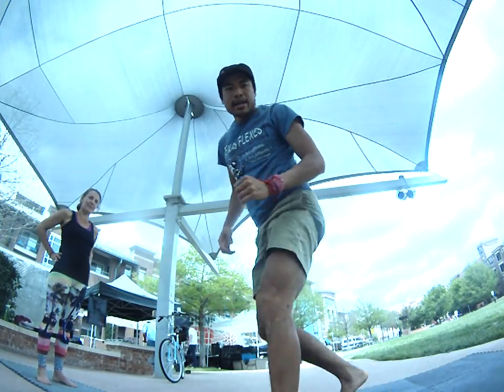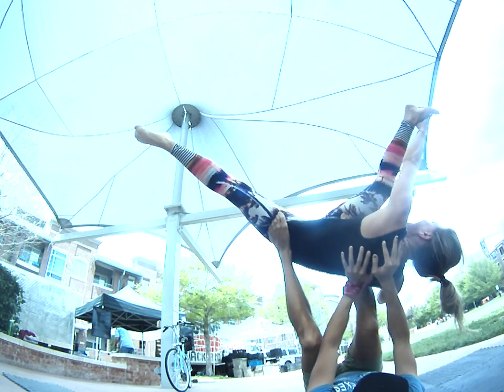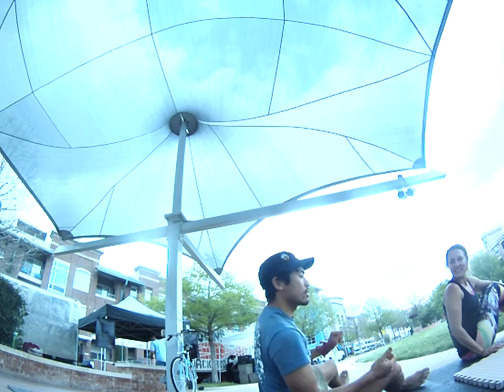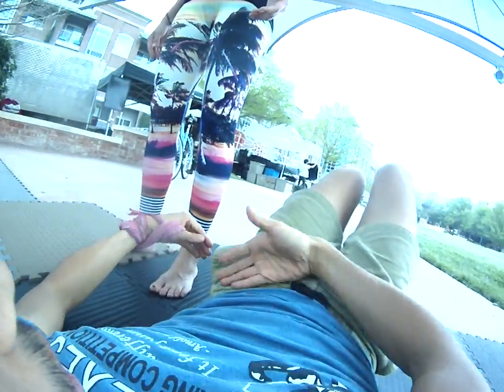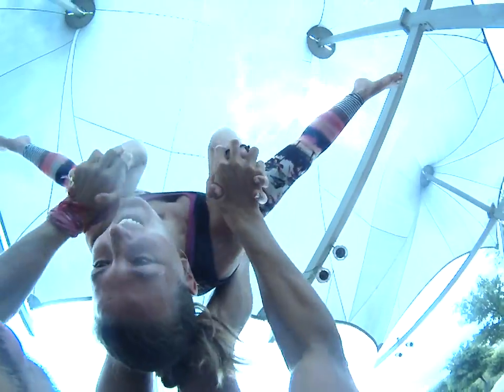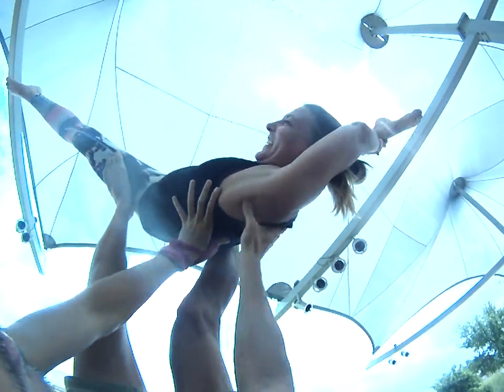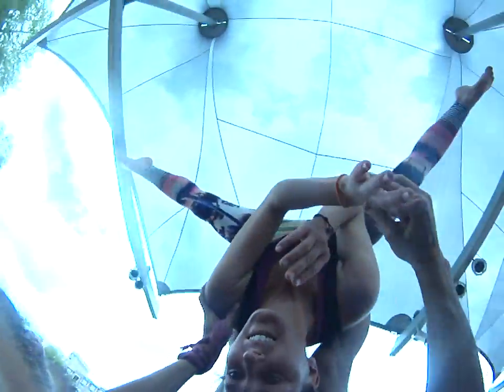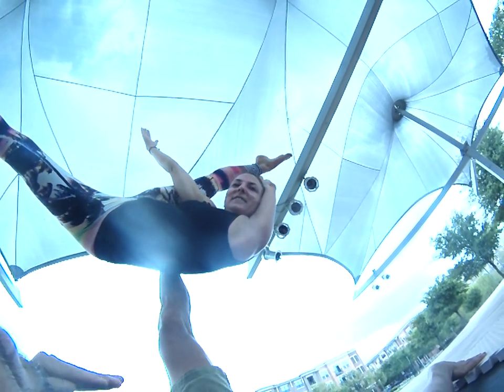Hangle Dangle Tutorial (Advanced AcroYoga Pose)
This video demonstrates my helpful tips for Hangle Dangle: be very mindful of bound positions where the flyer is holding onto a limb and particularly when upside down.